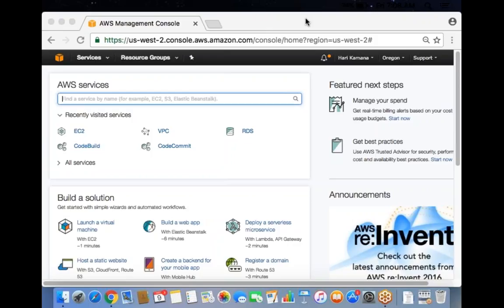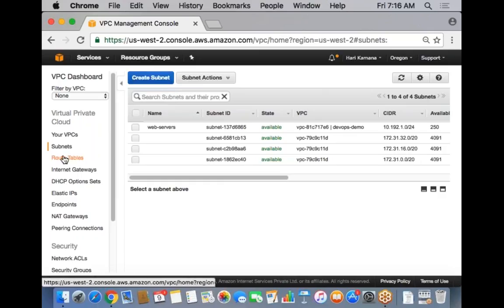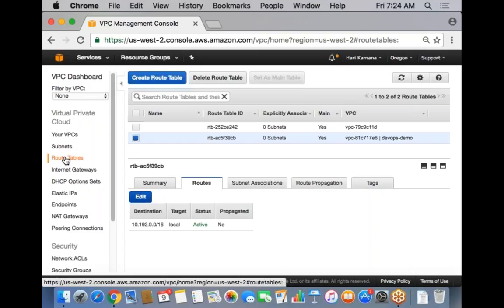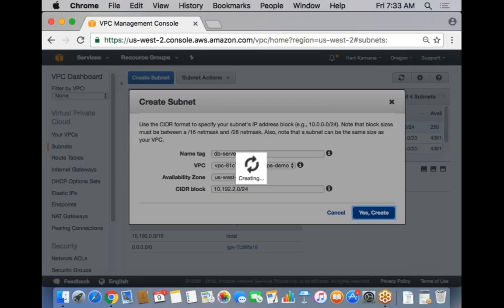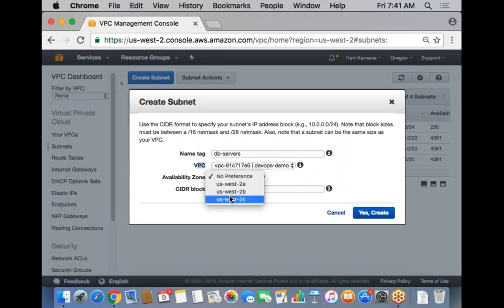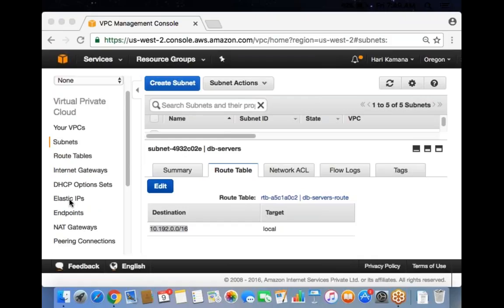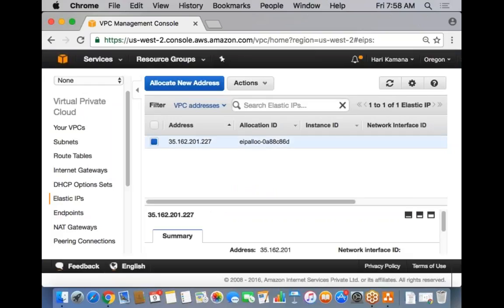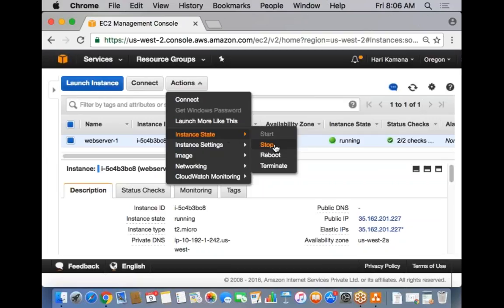Session 3 AWS Cloud Java Home Technologies